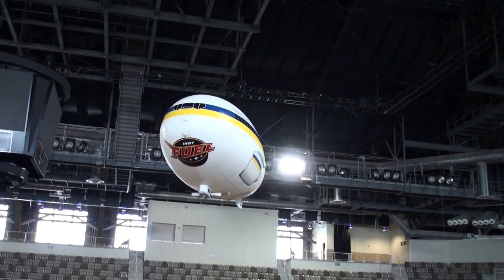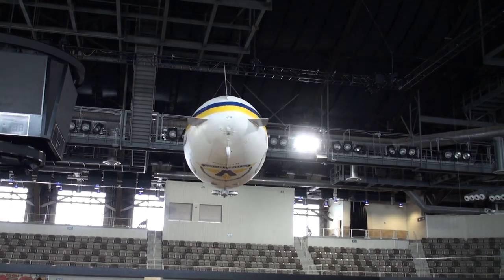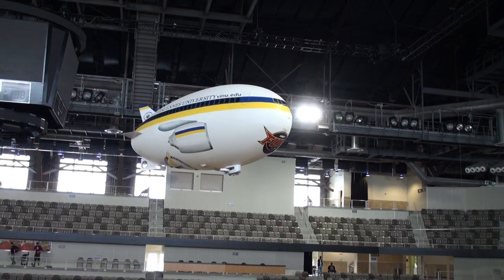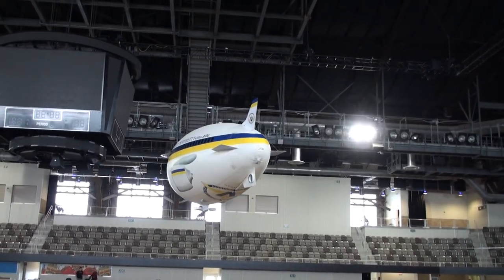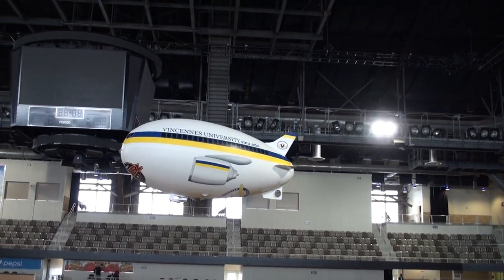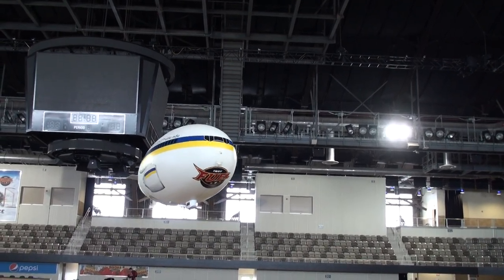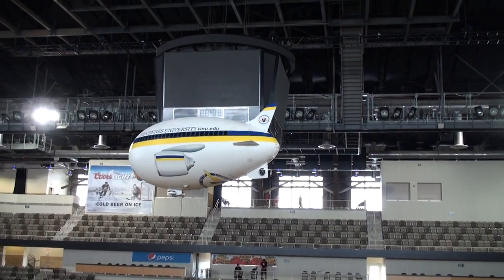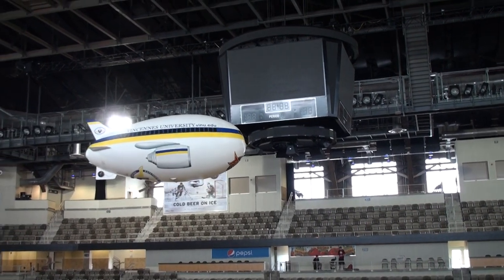The Indy Fuel RC Nylon 15 Ft Blimp flying in Indianapolis